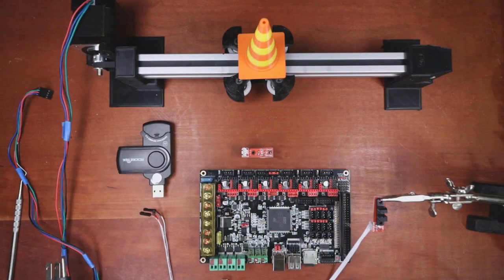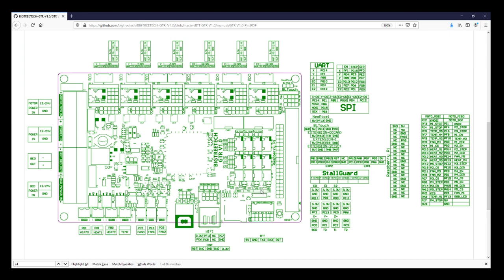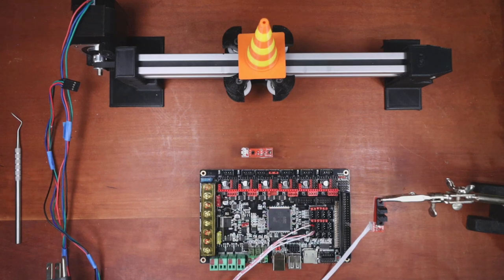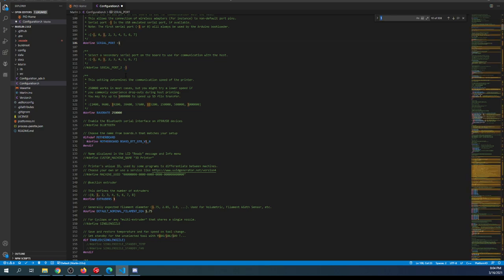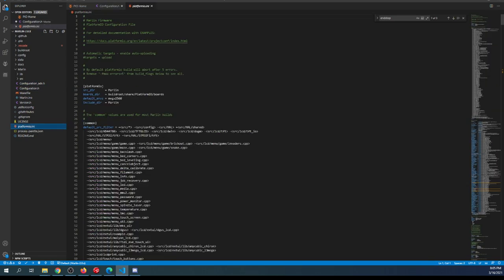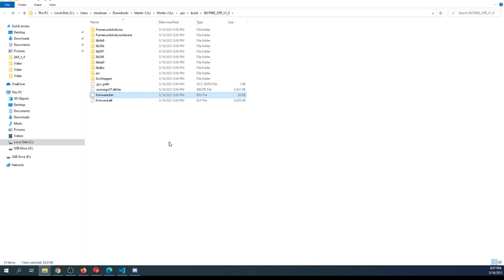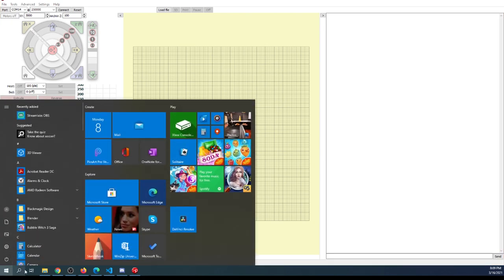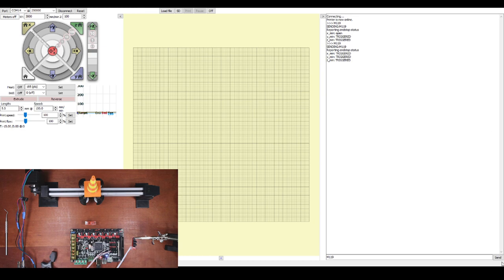BTT GTS v1.0/M5 v1.0 - Optical EndStops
This is a simple tutorial on how setup a Optical endstop on a GTR v1.0

Hardware:
1 - BigTreeTechGTR v1.0
1 - USB Serial cable
1 - SD/TF drive with adapter

(GTR v1.0)
(Optical Endstop)
(USB 3.0 SD Card Reader)

Software:
Marlin Firmware 2.0.x